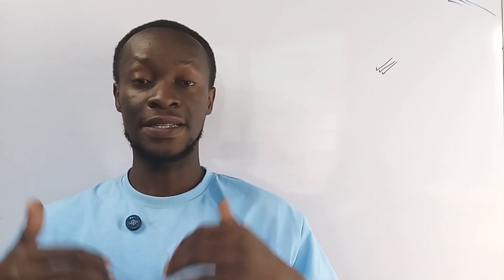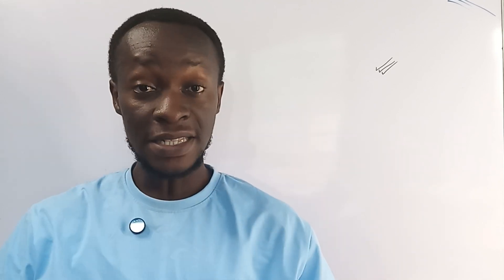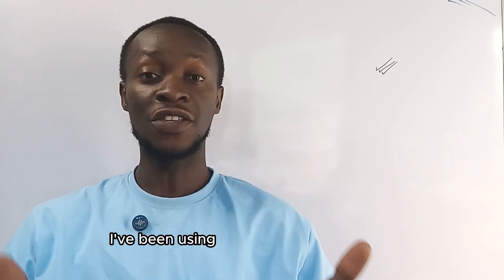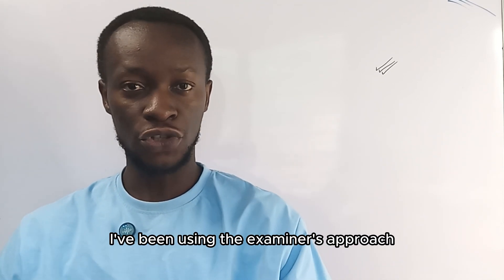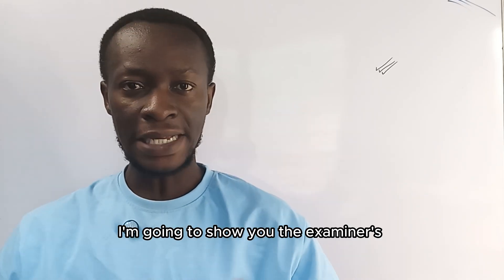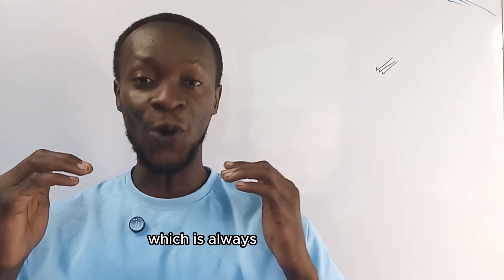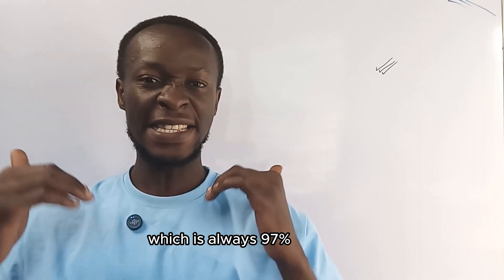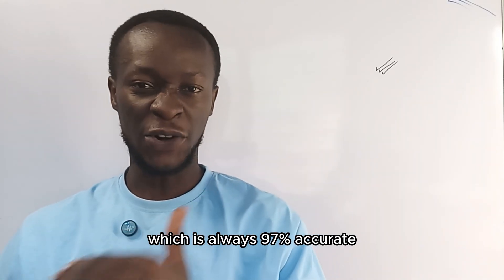Predict TOPICS for all SUBJECTS with 97% Accuracy WAEC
This is a video which shows all WAEC examination candidates how to predict examinable topics with close to 100% accuracy.

Whether it's the BECE, WASSCE or the NOVDEC, you are covered.

Do you know that over 50% of Candidates fail WAEC Core Mathematics Exams every year?

As a tutor and expert in mathematics and science, I have come up with a FREE Ebook to guide you likely topics that drop always in WAEC Science and Maths Exams. Click the Link Below to Receive your FREE copy: